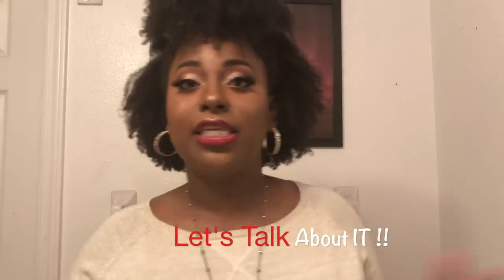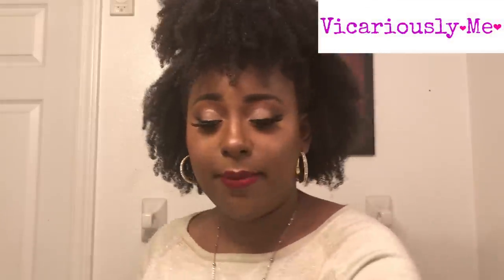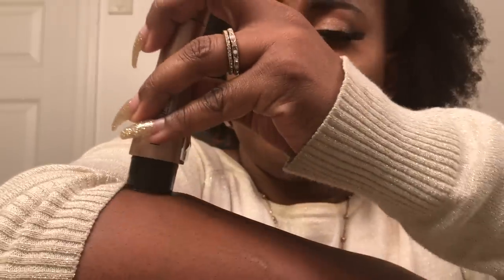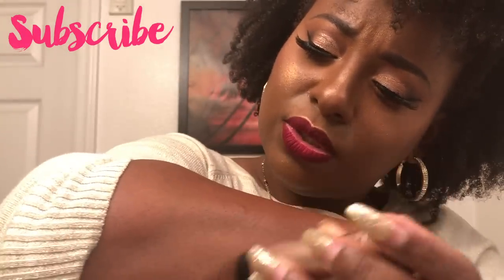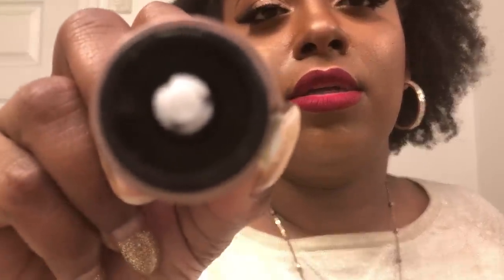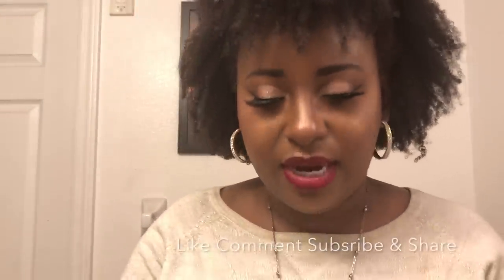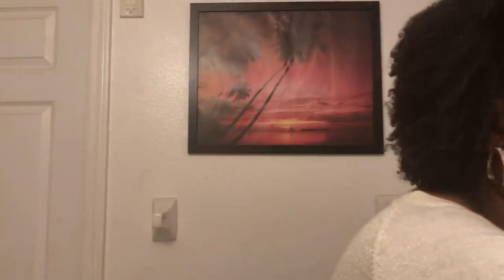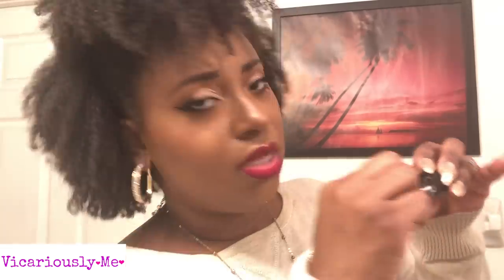Let's Talk About it: Luminess Air Silk & Smooth Fast hair removal device|| Vicariously Me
I purchased this Luminess Hair Removal Device from HSN. I thought it would make my hair removal quick and simple so I gave it a shot. Here's what I think about this device from HSN.

Start Saving on your online purchases today!

Google+ @VicariouslyMe

Camera I use: FujiFilm s8630
Editing Software Windows Live Movie Maker, iMovie,  Corel Video Studio Ultimate x9

My Channel is all about Natural hair care and Natural Hairstyles
Makeup Looks, Tips and Tricks
Nails Design and care Acrylic and UV Gel Application
Fashion Outfit of the Days, Accessories, Hauls and More!